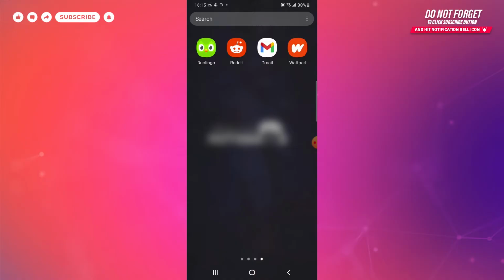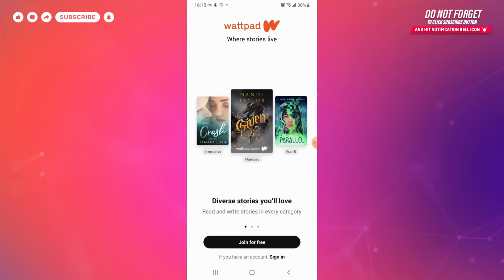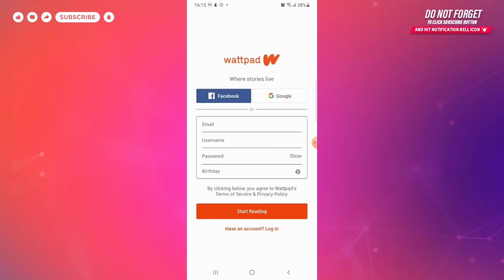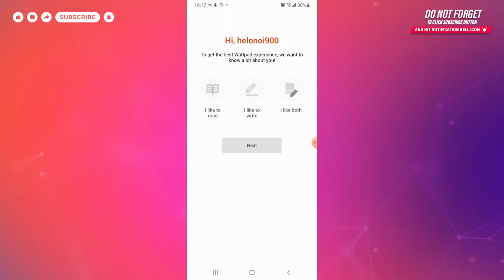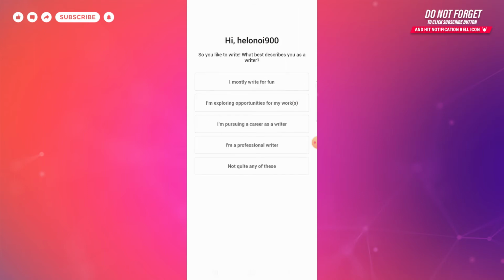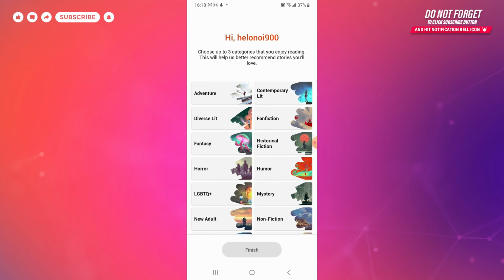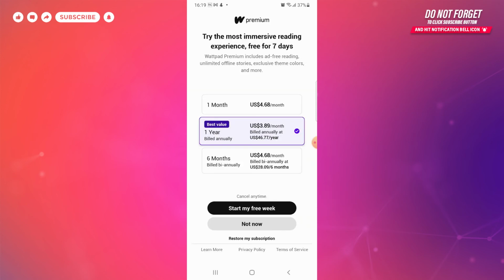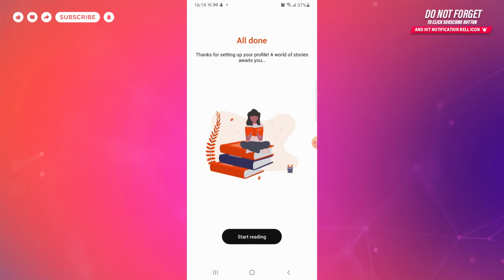How To Create Wattpad Account 2022 | Wattpad App Sign Up | Wattpad Account Registration Help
"How To Create Wattpad Account 2022 | Wattpad App Sign Up | Wattpad Account Registration Help" - A Video Guide by How To Tutorials.

Wattpad, an online social reading platform, helps users to read and write original stories. Creating an account on Wattpad helps you write your stories as well as read many other stories as per your choices. Watch this video till the end to learn how to create an account on Wattpad.